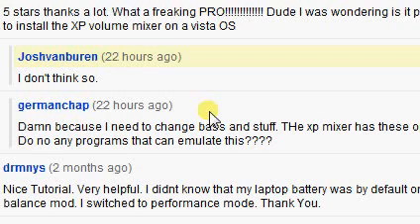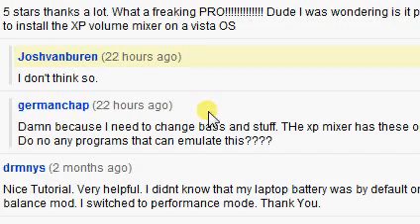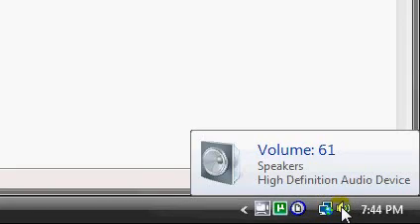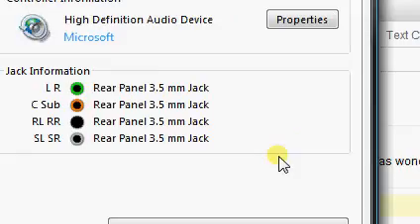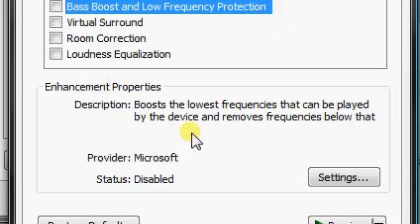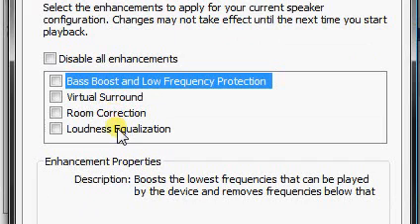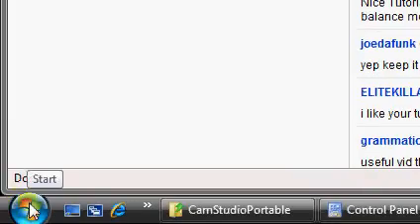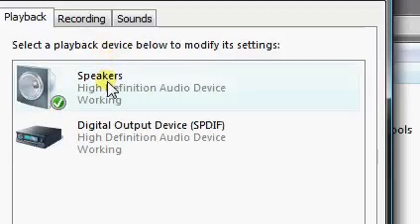Changing Sound Settings in Vista